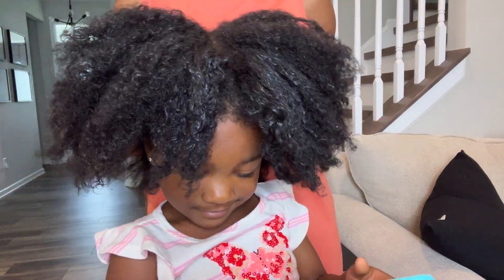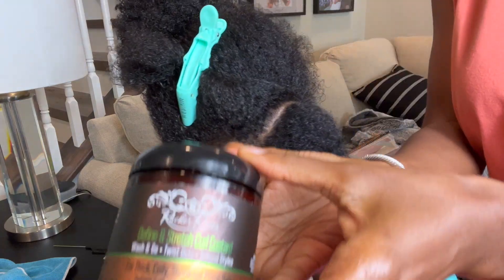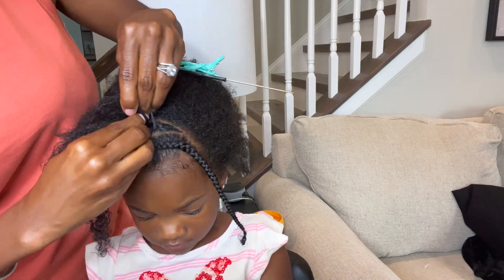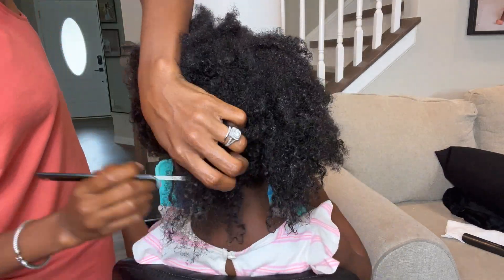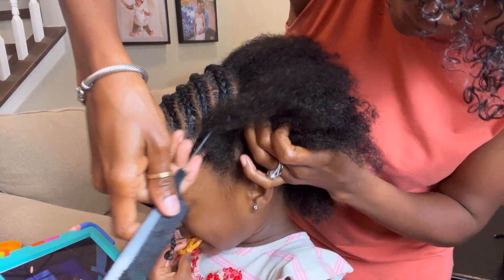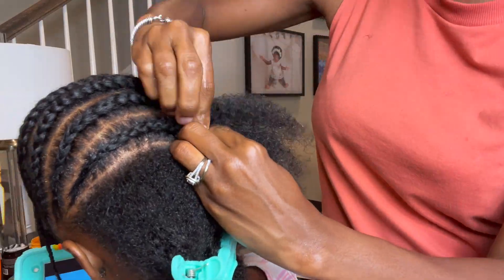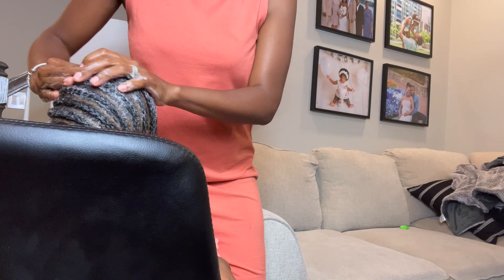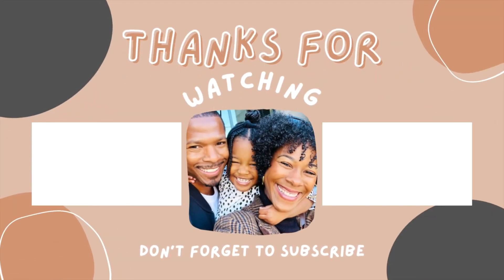TODDLER BRAIDED HAIRSTYLE TUTORIAL (Style lasts a week)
Today I'm going to show you how to create this really cute braided hair style for my toddler, that lasts a week. I will also be answering a few hair questions we get asked a lot. As well as sharing my favorite products and how to use them on my toddlers natural hair. I hope you enjoy. Be sure to leave any questions in the comments.

Here is a list of all of the products used. ❤️

PARTING COMB
EDGES BRUSH
SHINE N JAM
RUCKER ROOTS CUSTARD
RUCKER ROOTS MOUSSE
HAIR CLIPS
BLOW DRYER
BUTTERFLY CLIPS